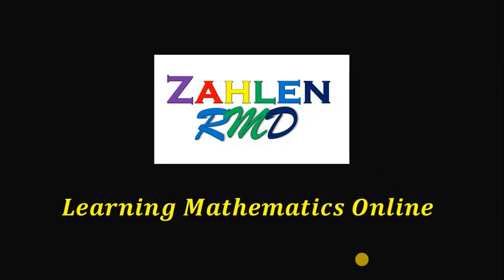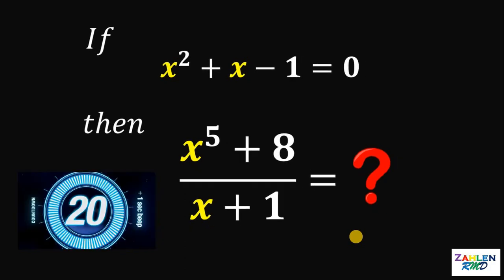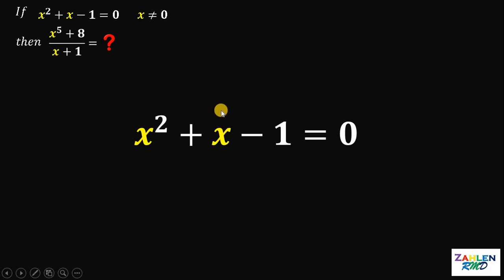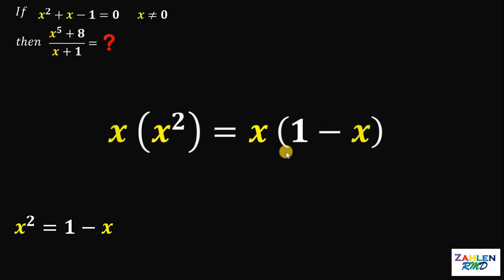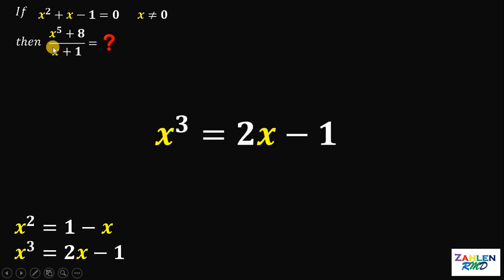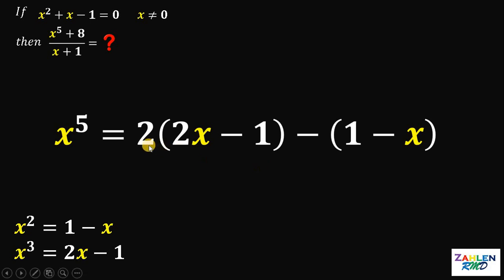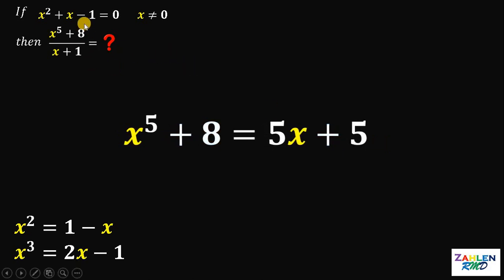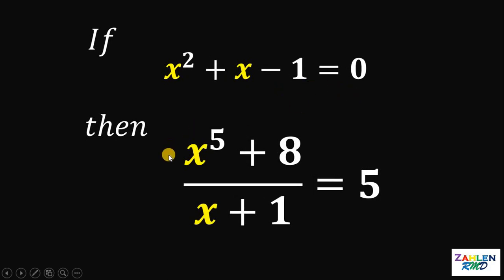Math Olympics Preparation | Solve the value of (x^5+8)/(x+1) | Algebra Challenge